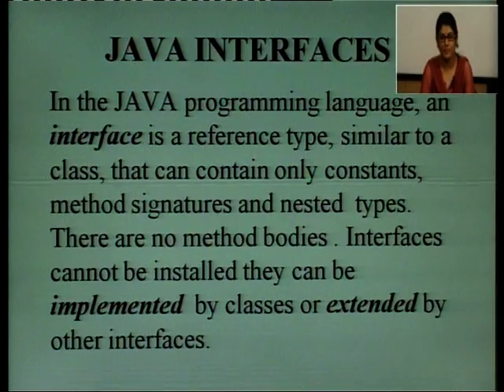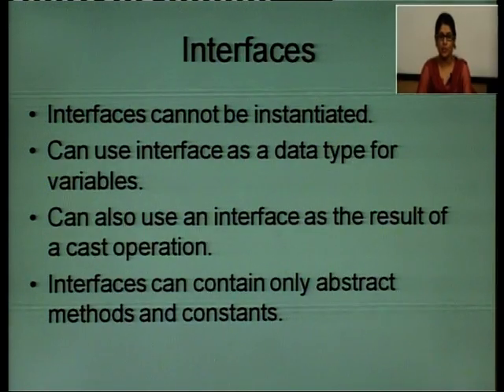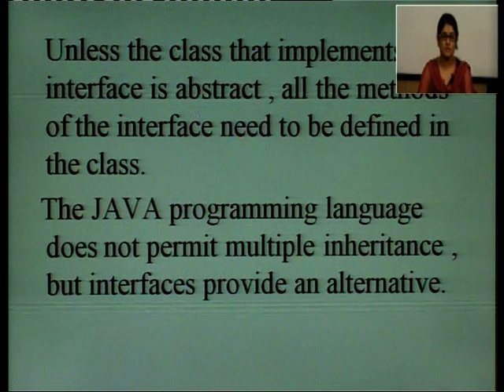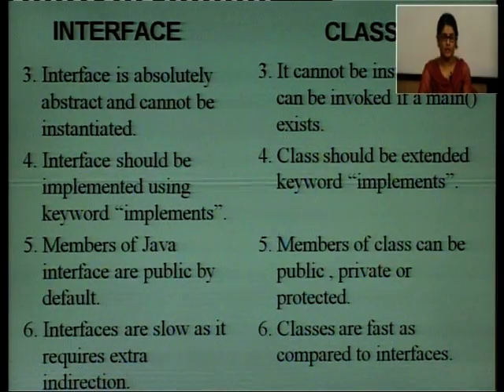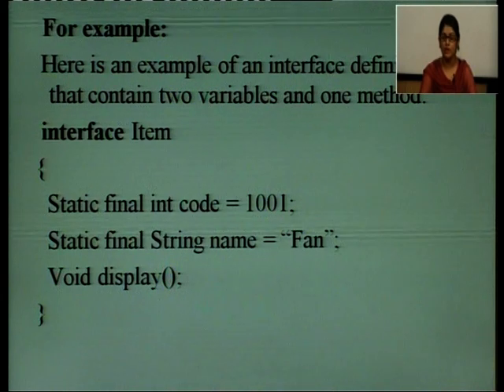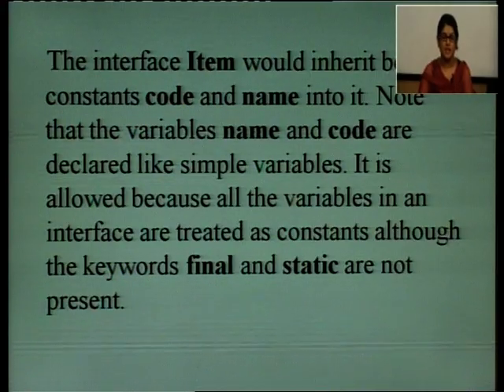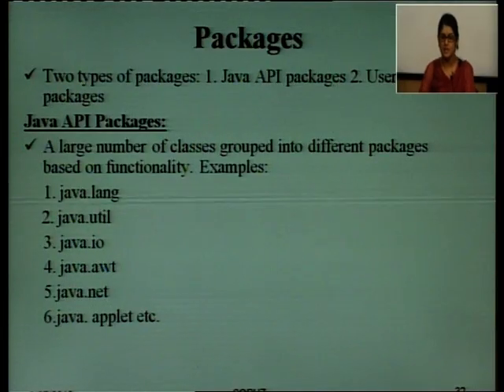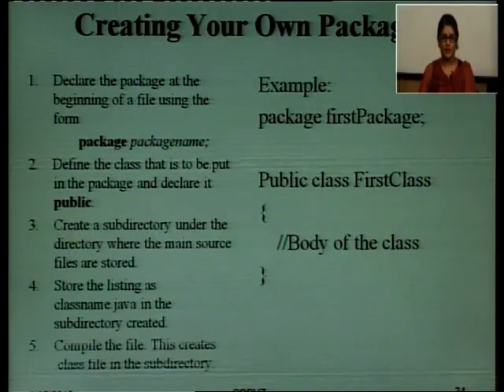Java Interfaces vs Packages | Key Differences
Master Java interfaces and packages with this guide. Learn the core concepts needed to understand these essential Java topics.

Amandeep Kaur from GPCG Patiala breaks down the fundamentals of Java interfaces and packages, two critical chapters for students currently studying programming. This explanation clarifies how these structures work within the Java ecosystem to help you grasp the material more effectively.

Whether you are preparing for exams or building your foundational knowledge, this session provides a clear overview of how to implement interfaces and packages in your own code. Understanding these concepts is a key step toward becoming proficient in object-oriented programming.